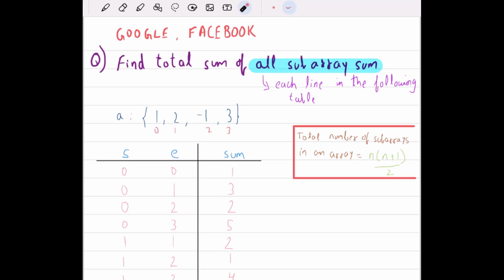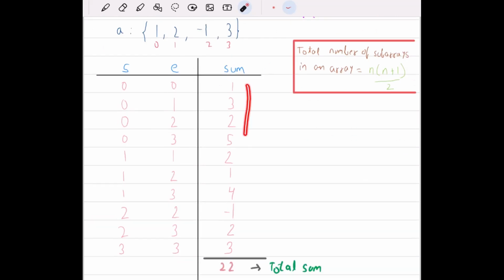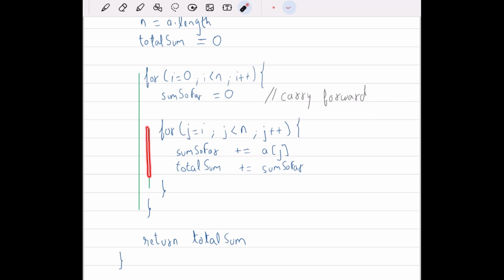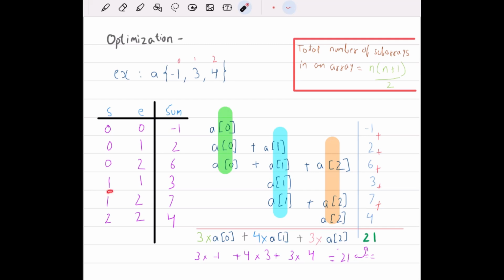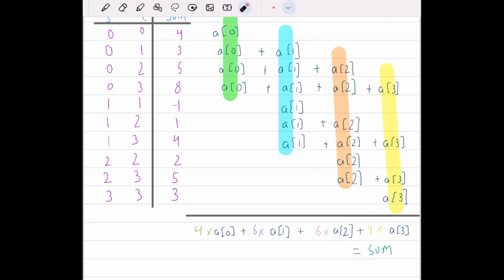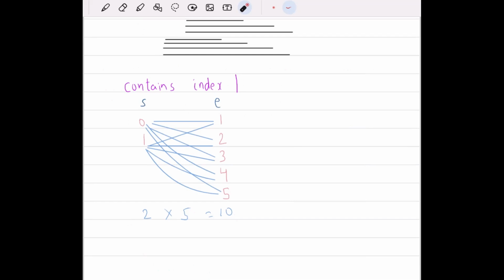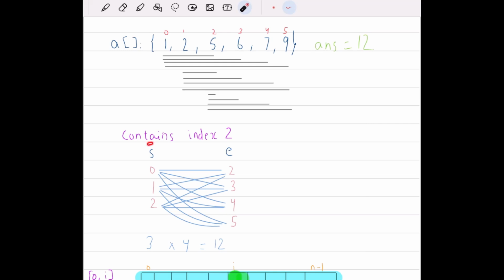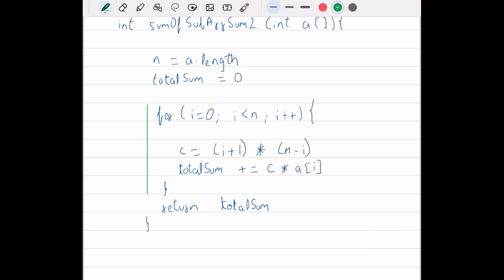Google & Facebook Interview Question: Total Sum of All Subarray Sums Explained | Basics of DS | MAC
Welcome back to our coding interview prep series! In this video, we'll tackle a classic problem that's frequently asked in top tech interviews, including Google and Facebook: finding the total sum of all subarray sums in a given array.

Here's what you'll learn:

The concept of subarrays and why they are crucial in coding interviews.
A detailed walkthrough of the problem statement and what interviewers are looking for.
The brute-force approach to solving the problem and why it may not be efficient.
An optimized solution with a clear explanation of the logic behind it.
Step-by-step coding demonstration in Java.
Insights and tips to handle similar problems in real interviews.
By the end of this tutorial, you'll have a thorough understanding of how to approach and solve this challenging problem efficiently. This is an essential topic for anyone preparing for coding interviews at top tech companies.

Happy coding!